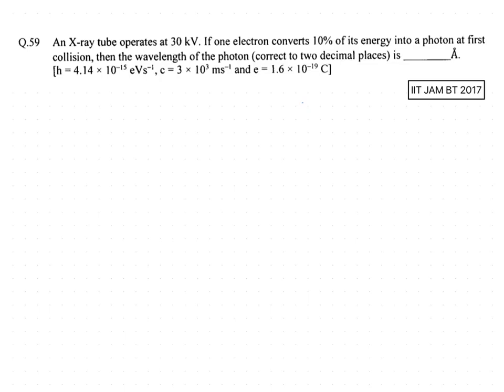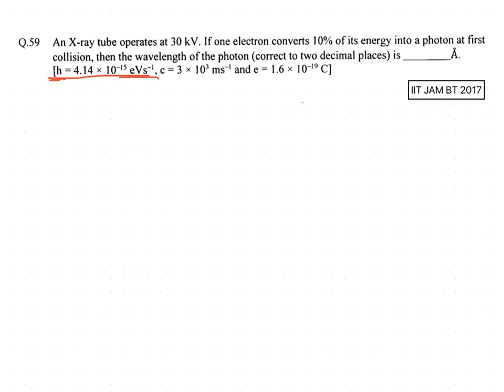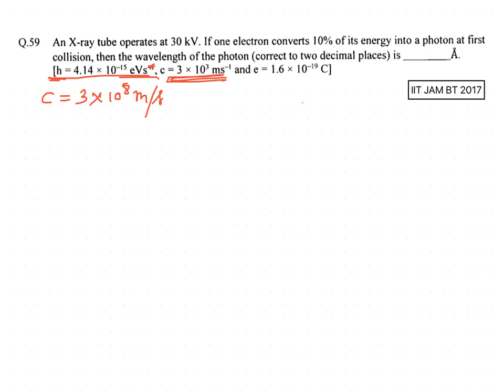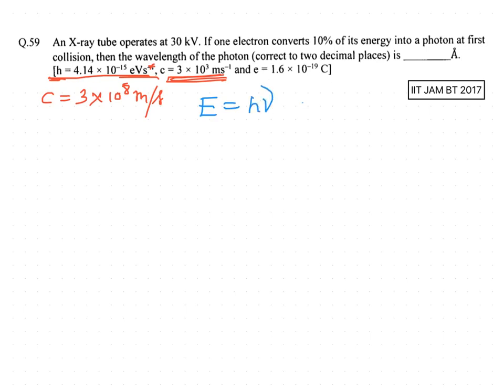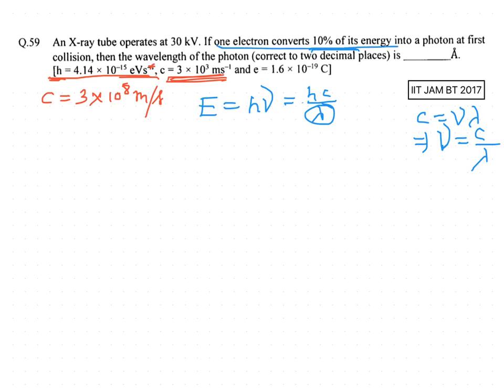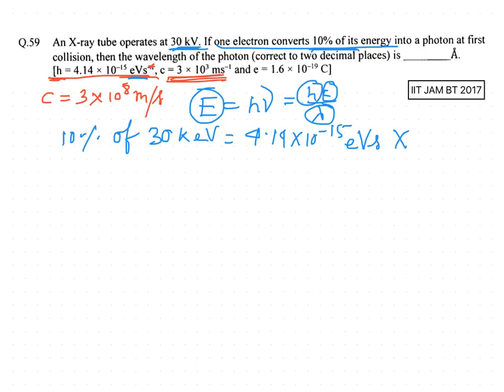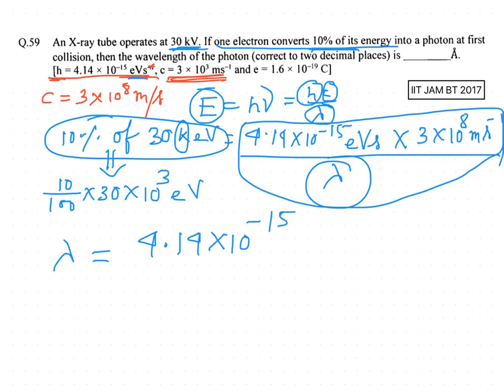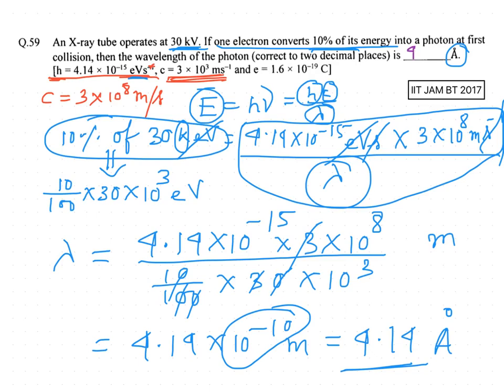Waves & Oscillation | Problem 5 | IIT JAM BT 2017 solved | Qs. no. 59